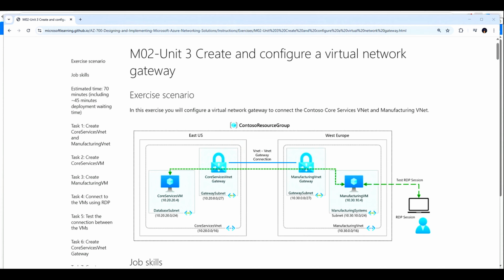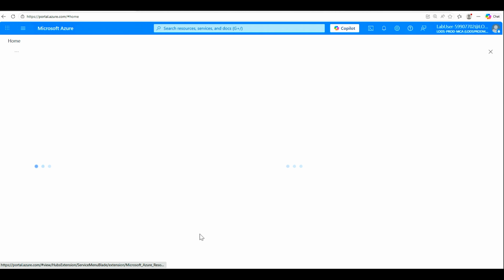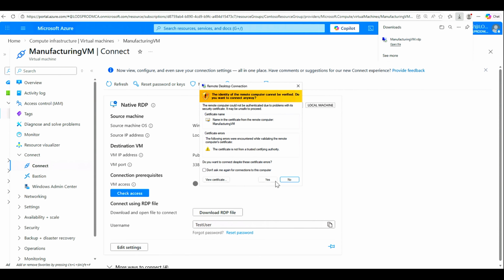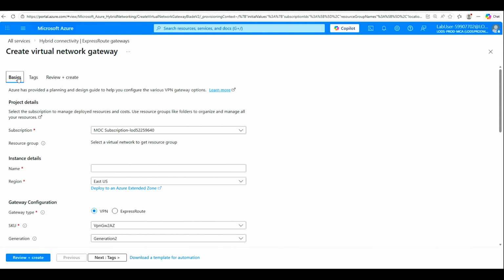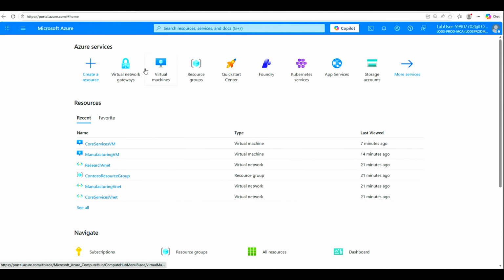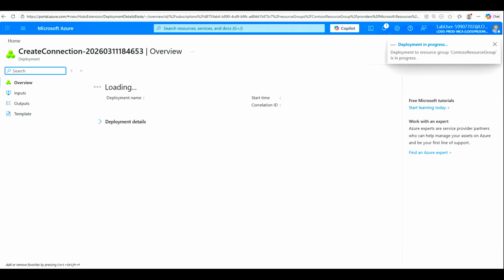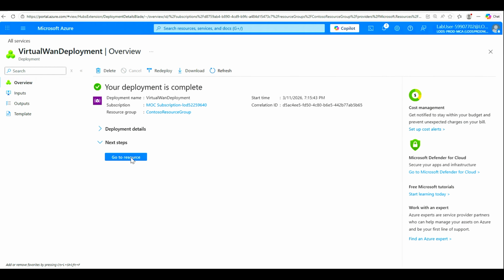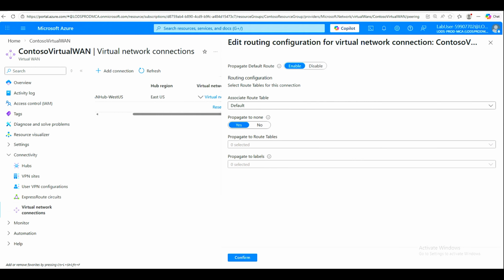AZ-700 Lab | Create & Configure Virtual Network Gateway VNet-to-VNet | Walkthrough 2026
🌐 AZ-700 Lab Walkthrough | Create and Configure Azure Virtual Network Gateway |
VNet-to-VNet Connection | Complete Hands-On Guide

In this full lab walkthrough, you'll step into the role of a Network Engineer at Contoso
and build a complete VNet-to-VNet connection between CoreServicesVnet and
ManufacturingVnet using Azure Virtual Network Gateways — one of the most heavily tested
connectivity topics in the entire AZ-700 exam!

You'll create two virtual networks, deploy virtual machines in each, test baseline
connectivity, provision VNet Gateways in both networks, establish bidirectional
connections, and finally verify and test live VM-to-VM communication across the
gateway tunnel — all inside the Azure Portal!

⏱️ Estimated Lab Time: 60-70 Minutes
⚠️ Note: Azure VNet Gateway provisioning can take 30-45 minutes — plan accordingly!

📌 What You'll Learn in This Lab:
✔️ Task 1  – Create CoreServicesVnet and ManufacturingVnet
✔️ Task 2  – Create CoreServicesVM
✔️ Task 3  – Create ManufacturingVM
✔️ Task 4  – Connect to the VMs Using RDP
✔️ Task 5  – Test the Initial Connection Between the VMs (Before Gateway)
✔️ Task 6  – Create CoreServicesVnet Gateway
✔️ Task 7  – Create ManufacturingVnet Gateway
✔️ Task 8  – Connect CoreServicesVnet to ManufacturingVnet
✔️ Task 9  – Connect ManufacturingVnet to CoreServicesVnet
✔️ Task 10 – Verify That the Connections Are Established
✔️ Task 11 – Test the Live Connection Between the VMs (After Gateway)

🔥 By the end of this lab, you'll have a fully operational bidirectional VNet-to-VNet
gateway connection between two Azure virtual networks — with live VM connectivity
tested and verified across the encrypted tunnel!

📌 CHAPTERS:
00:00 – Introduction & Lab Overview
03:05 - Hands-on Labs
🌐 WHY VIRTUAL NETWORK GATEWAYS ARE EXAM-CRITICAL:
⚡ VNet Gateways are the backbone of hybrid and cross-VNet Azure connectivity
⚡ VNet-to-VNet connections use IPsec/IKE encrypted tunnels — fully private
⚡ Gateway SKU selection directly impacts throughput, connections & features
⚡ GatewaySubnet must be correctly sized — minimum /27 address space required
⚡ Bidirectional connections must be created on BOTH gateways independently
⚡ Supports both VNet-to-VNet and Site-to-Site (S2S) VPN topologies
⚡ Active-Active vs Active-Passive gateway modes tested heavily in AZ-700

🧠 AZ-700 EXAM TIPS COVERED:
📝 VNet-to-VNet vs VNet Peering — when to use which and key differences
📝 GatewaySubnet naming rules — must be named exactly "GatewaySubnet"
📝 Gateway SKUs: Basic vs VpnGw1/2/3 vs VpnGw1AZ/2AZ/3AZ — key differences
📝 Why both connections (A→B and B→A) must be explicitly created
📝 How Shared Key (PSK) must match on both sides of the connection
📝 Connection status lifecycle: Unknown → Connecting → Connected
📝 BGP configuration for dynamic routing over VNet Gateway connections
📝 Zone-redundant gateways and Availability Zone support for HA deployments

🎯 WHO IS THIS FOR?
✅ AZ-700 Exam Candidates
✅ Azure Network Engineers designing cross-VNet connectivity solutions
✅ Cloud Architects building hybrid Azure networking environments
✅ IT Professionals implementing secure VPN connectivity between Azure VNets
✅ DevOps Engineers working with multi-region Azure network topologies